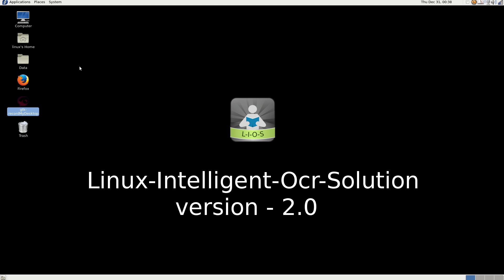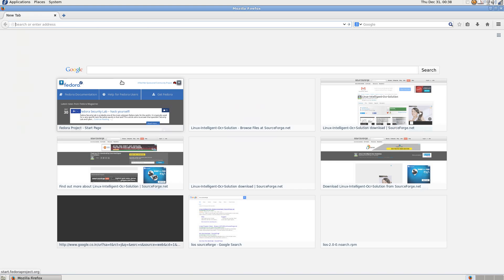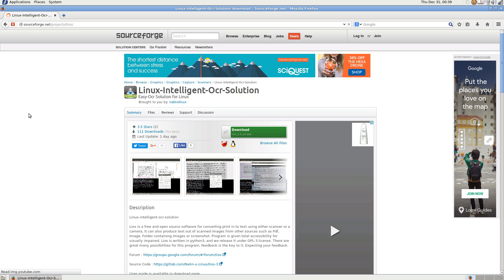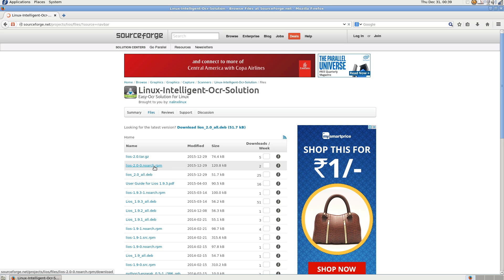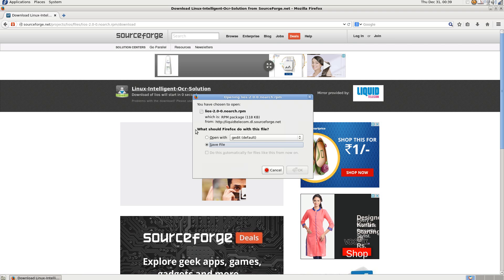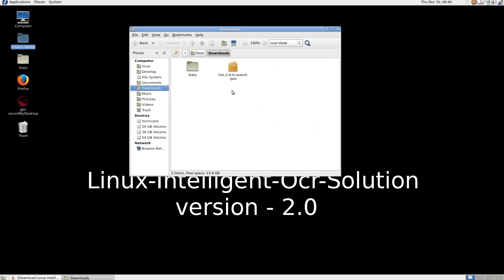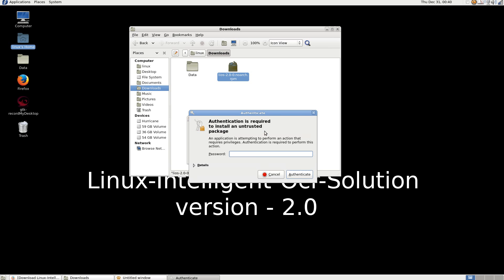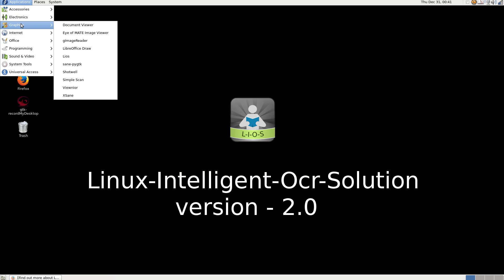3 installing Linux-intelligent-ocr-solution on fedora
Linux-intelligent-ocr-solution

Lios is a free and open source software for converting print in to text using either scanner or a camera, It can also produce text out of scanned images from other sources such as Pdf, Image, Folder containing Images or screenshot. Program is given total accessibility for visually impaired. Lios is written in python3, and we release it under GPL-3 license. There are great many possibilities for this program, Feedback is the key to it, Expecting your feedback.